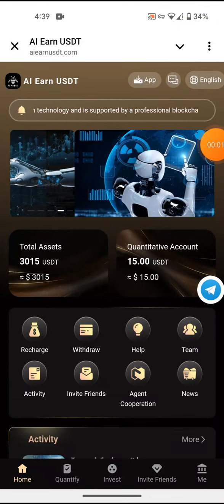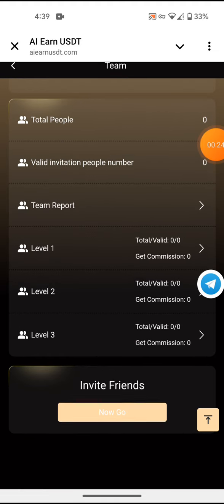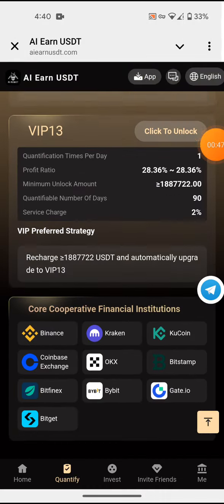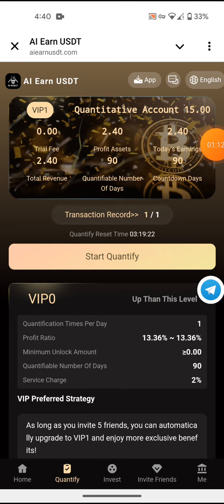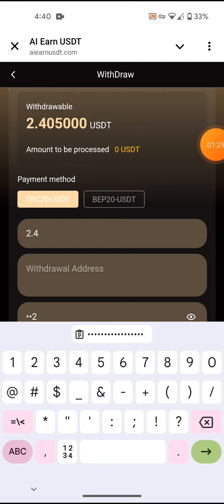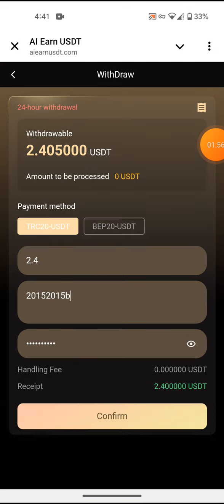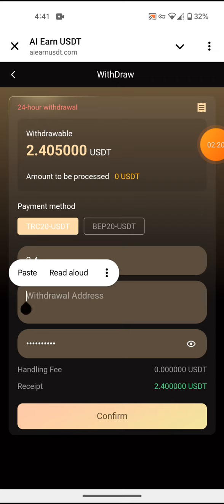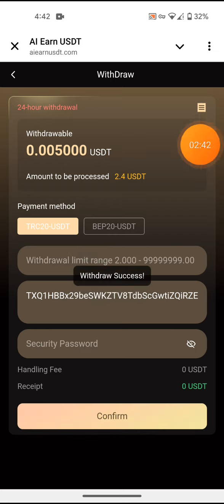AI EARN USDT MINING CRYPTO 24HOURS